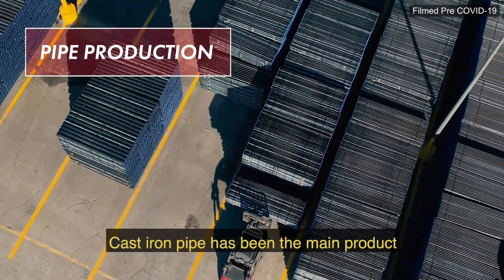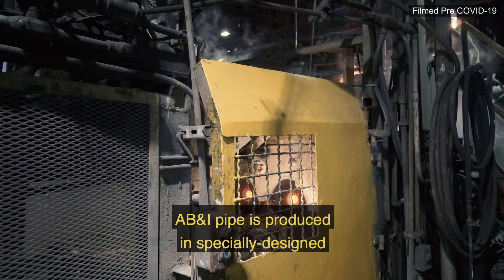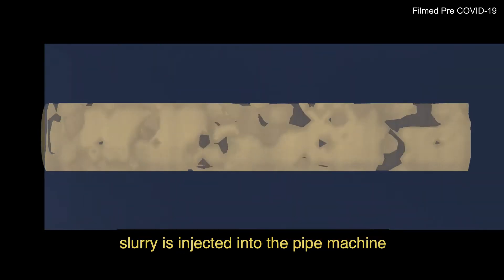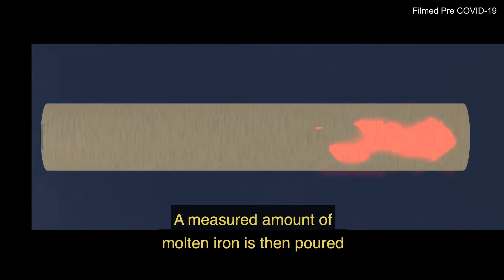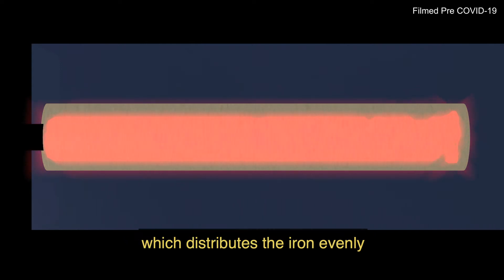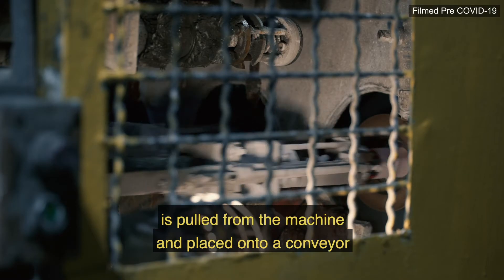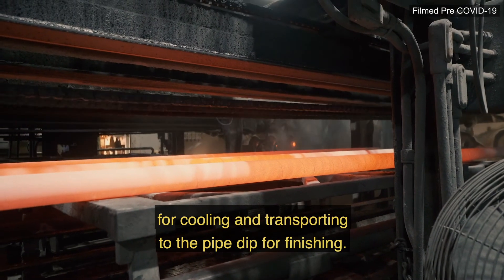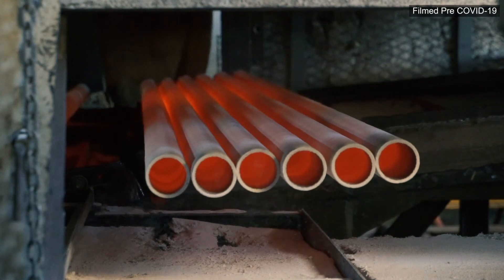How is it made?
Ever wonder how our pipe is made? Let's take a look at our pipe production!